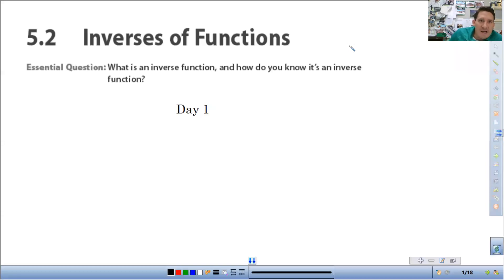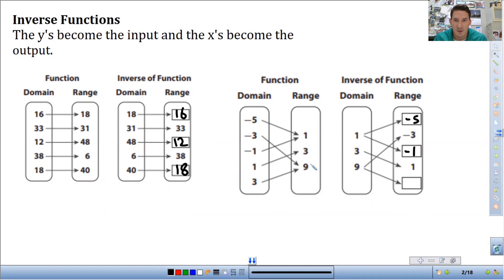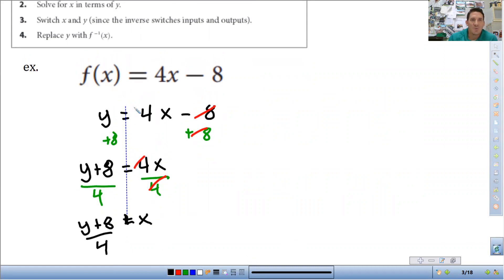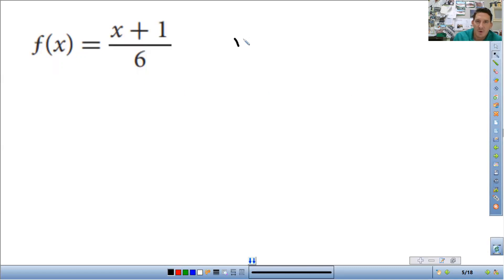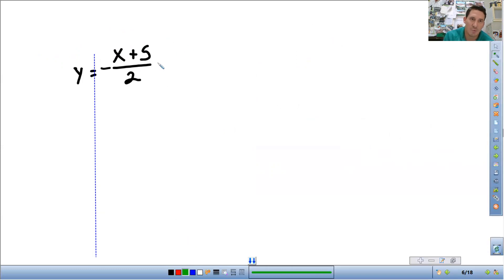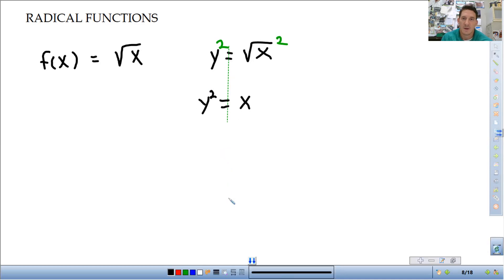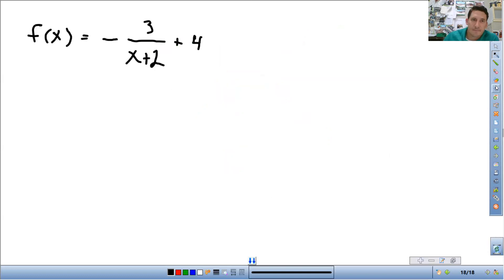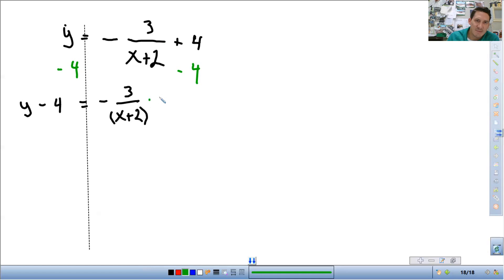IM3 4.6 Inverse Functions